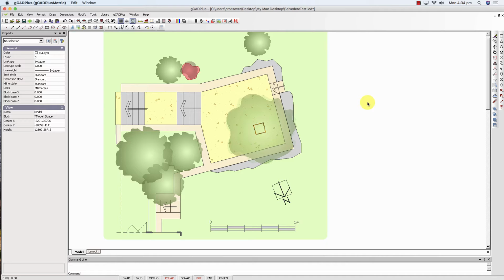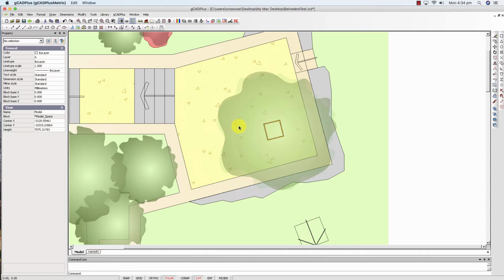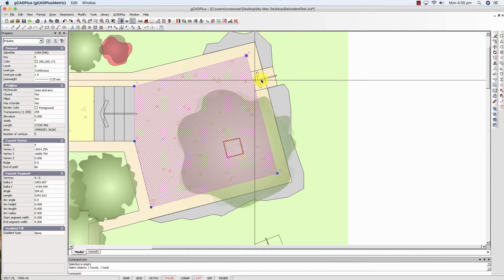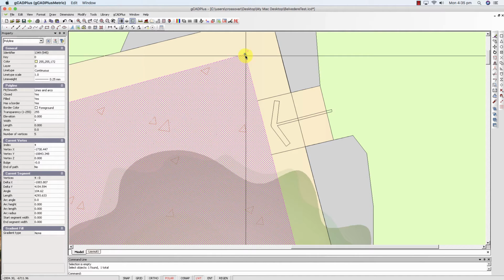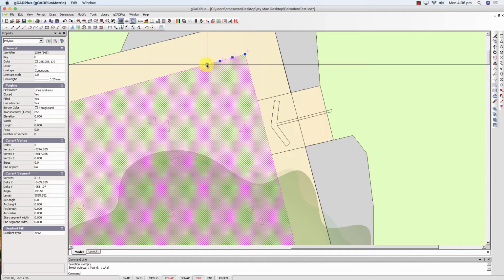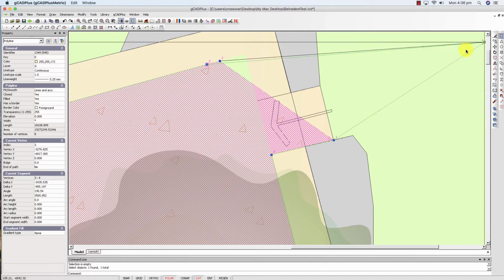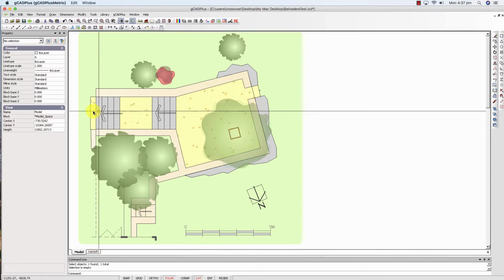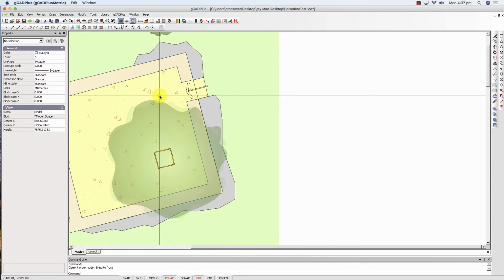Editing polylines in landscape CAD drawings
We show how to make substantial changes to the ''coverage' of a polyline by edit adding and moving  extra vertices.